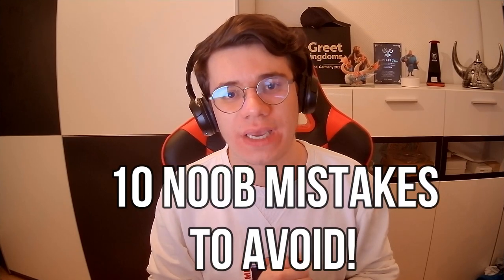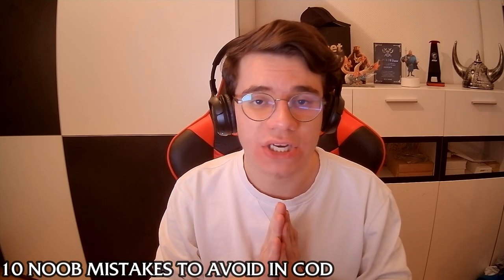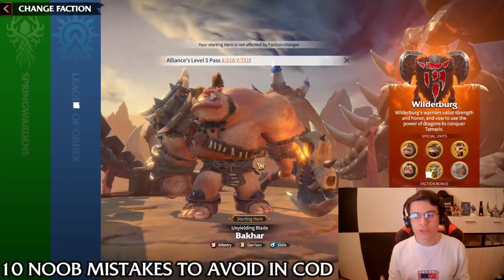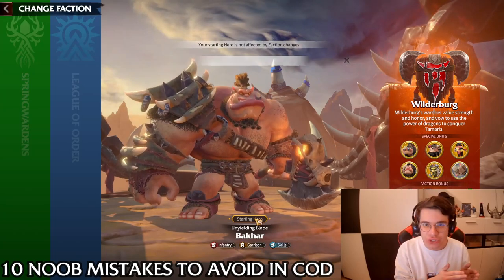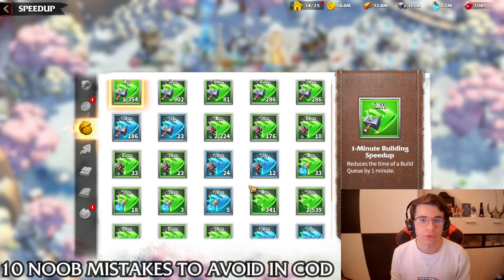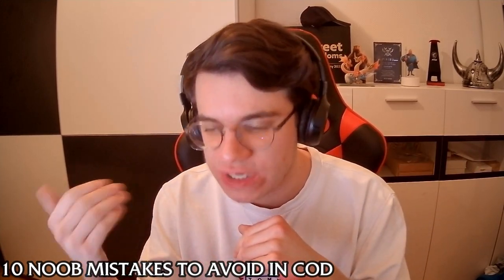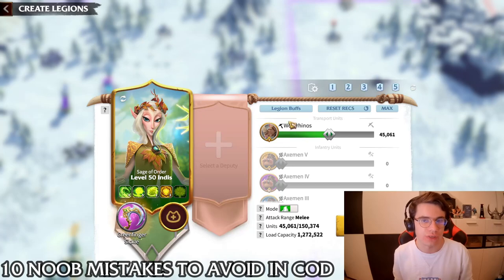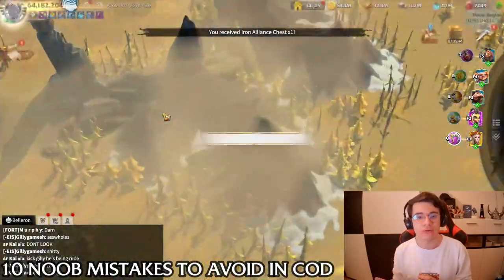10 NOOB MISTAKES TO AVOID IN COD | Call of Dragons Guide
In this Video I giving you 10 mistakes which you should avoid making in Call of Dragons!

🎶 Music
► Youtube Studio